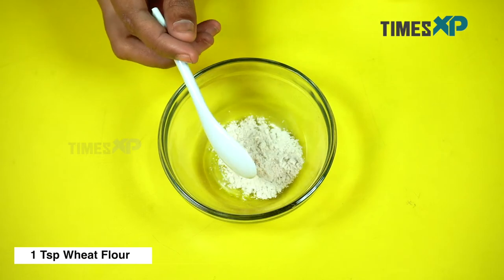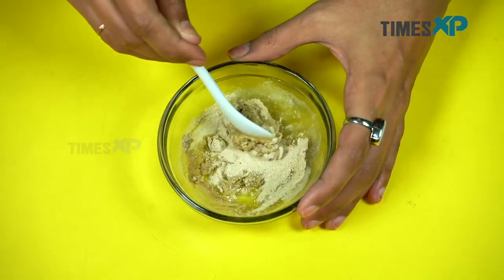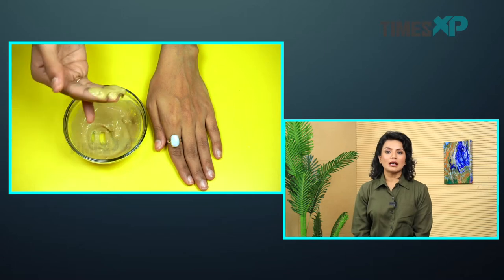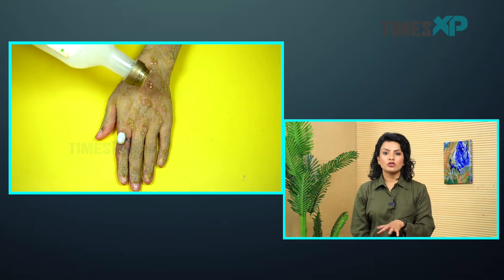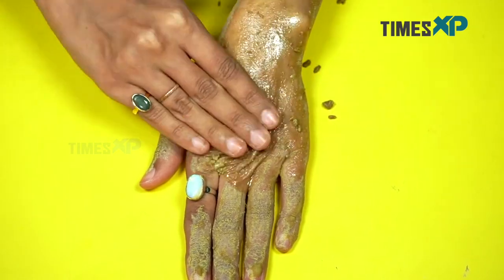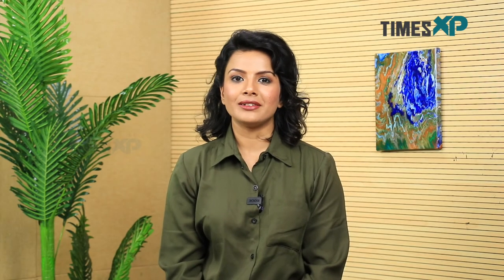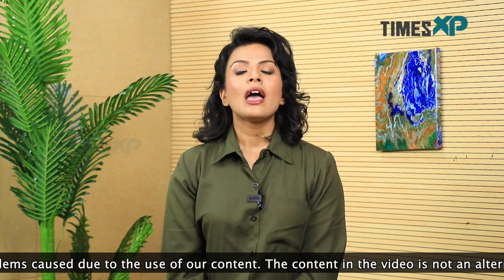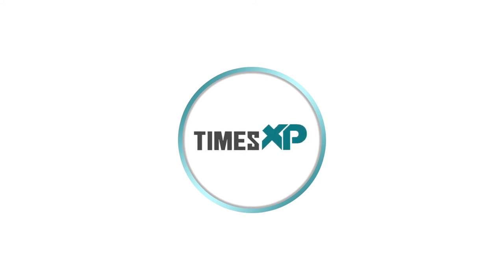How To Get Rid Of Sun Damage | Wheat Flour Face Mask | TimesXP Beauty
Wheat flour is also extremely beneficial for the skin and if you too want to add this ingredient to your beauty regime then here is a DIY recipe for you to check out.